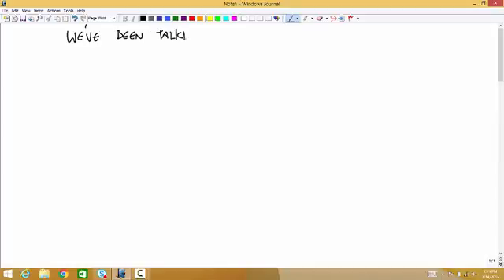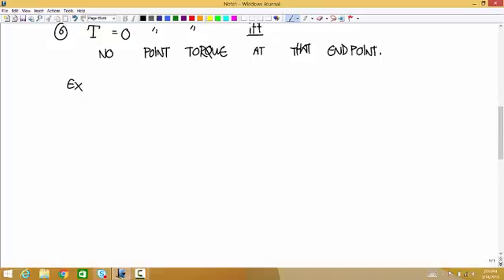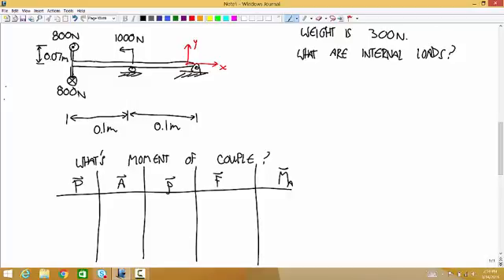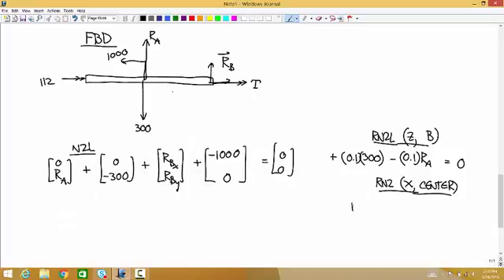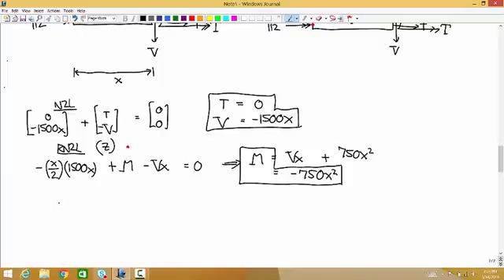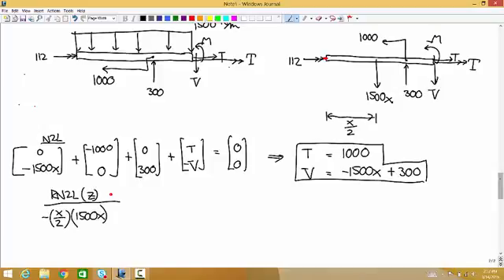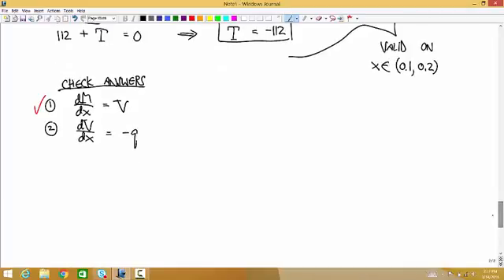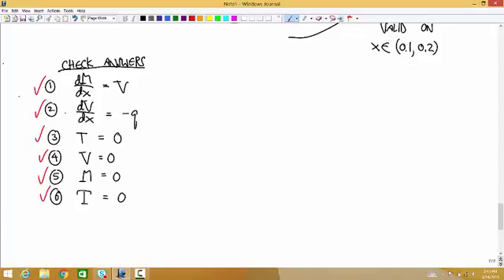Monday, 3/14/16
Description